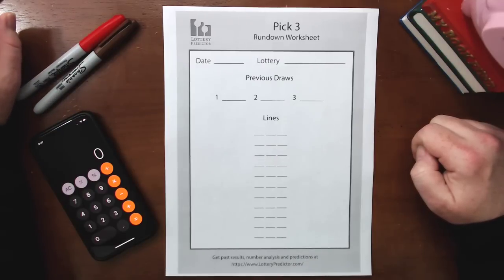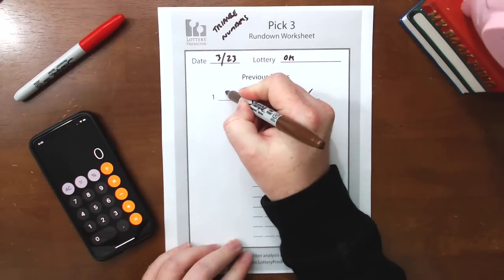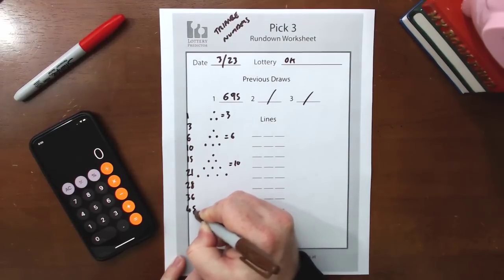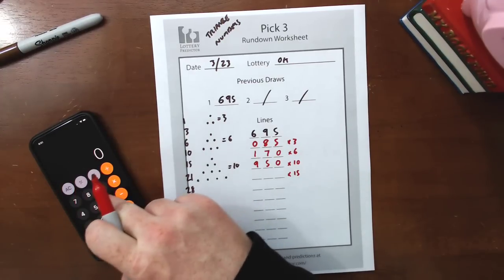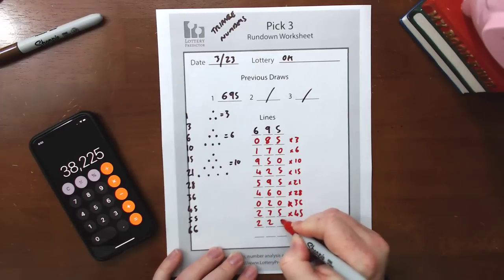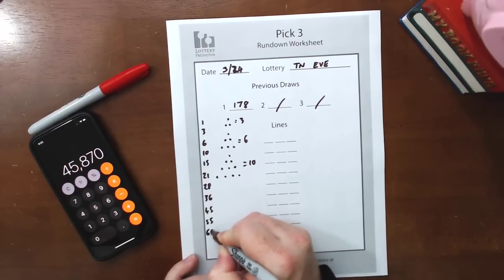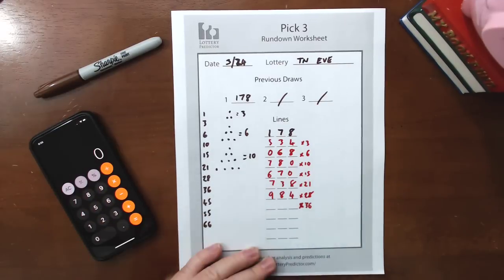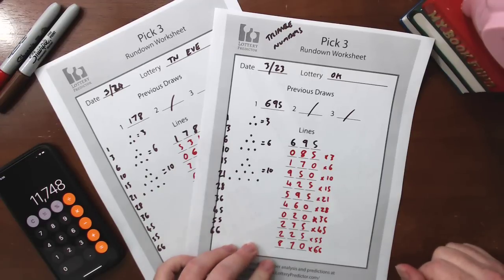Powerful Triangle Pick 3 Lottery System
Today I show how to use triangle numbers in a pick 3 lottery rundown system to help pick the next lottery numbers drawn.